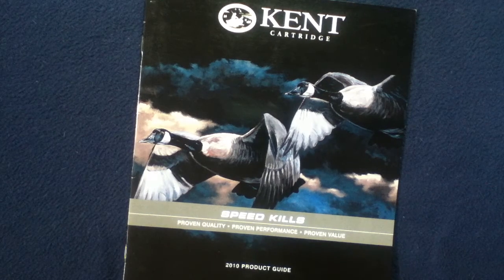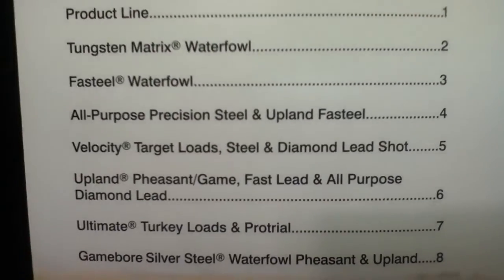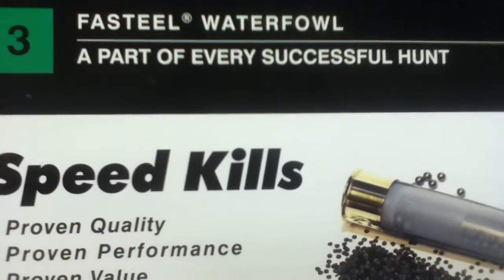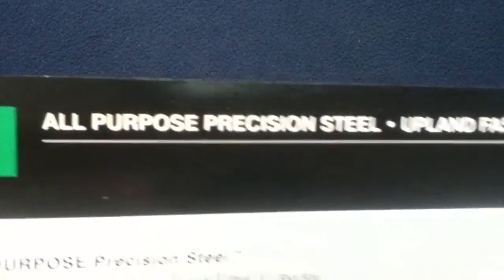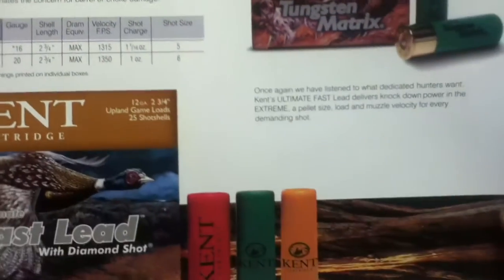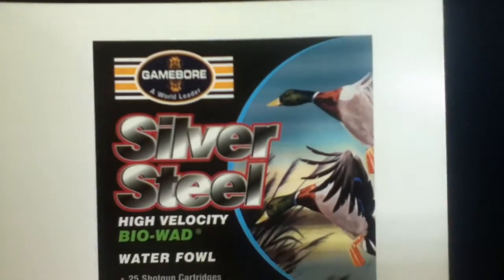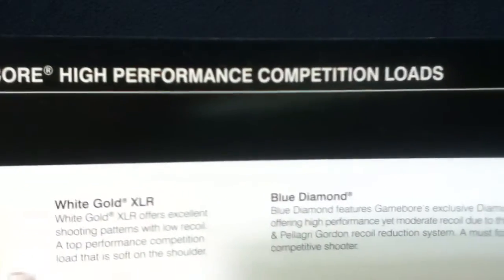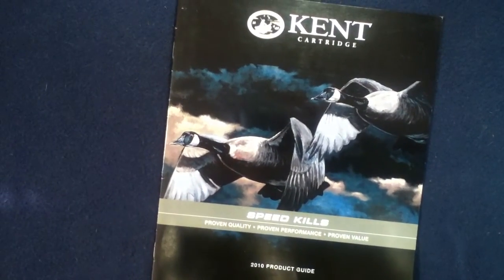Vintage CATALOG REVIEW: KENT CARTRIDGE 2010 PRODUCT GUIDE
BOOK REVIEW : KENT CARTRIDGE 2010 PRODUCT GUIDE
Product Line
Tungsten Matrix Waterfowl
Fasteel Waterfowl
All-Purpose Precision Steel & Upland Fasteel
Velocity Target Loads, Steel & Diamond Lead Shot
Upland Pheasant/Game, Fast Lead & All Purpose Diamond Lead
Ultimate Turkey Loads & Protrial
Gamebore Silver Steel Waterfowl Pheasant & Upland
Gamebore English Loads
Gamebore High Performance Competition Loads